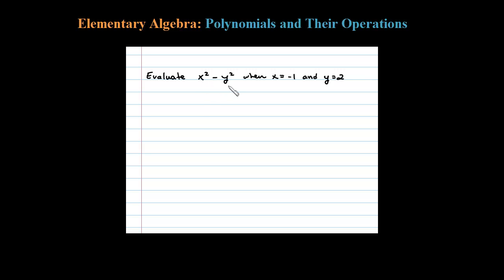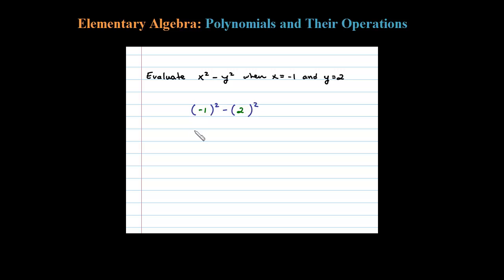Evaluate a Polynomial with Two Variables